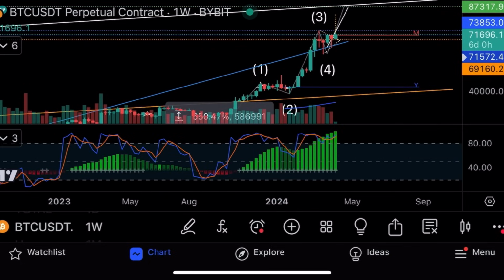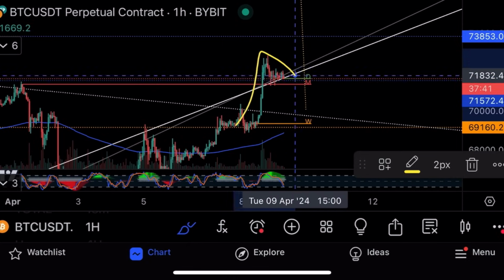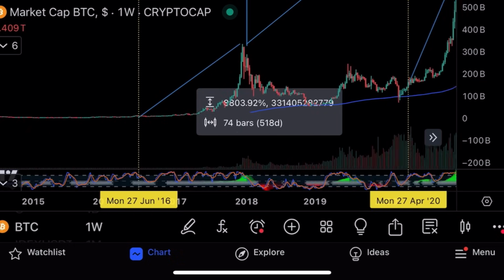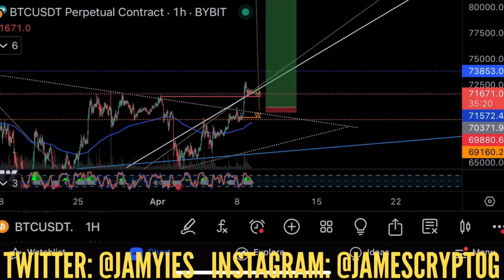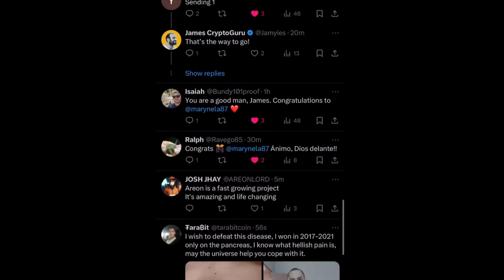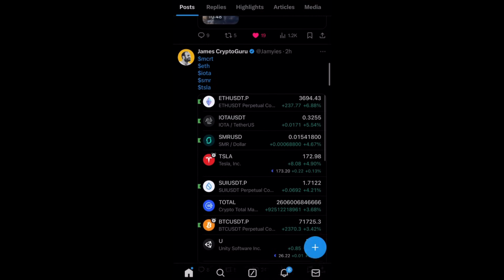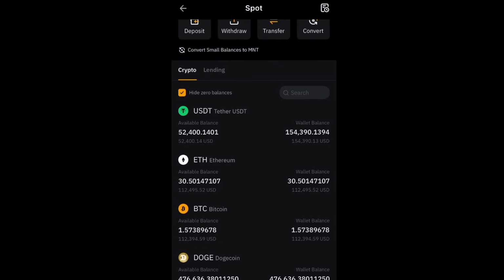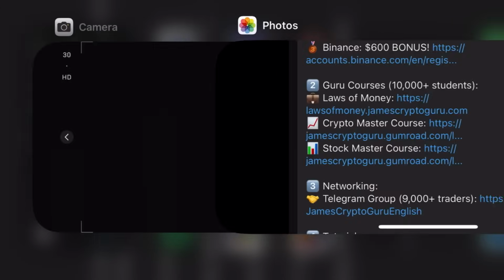BITCOIN TOP AFTER HALVING IN 560 DAYS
I talk about bitcoin technical analysis, the bitcoin halving, and what it means after. Also Ethereum, technical analysis and other tokens.